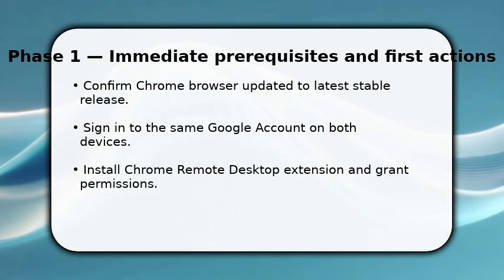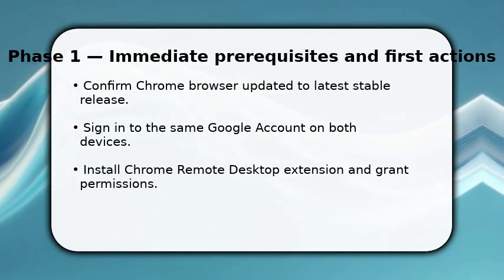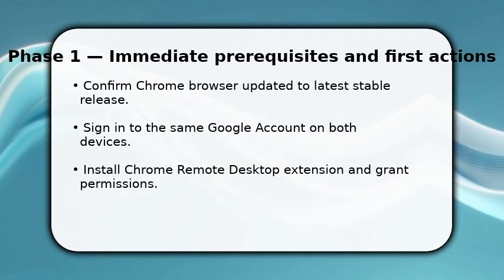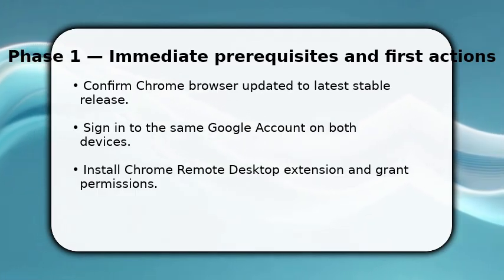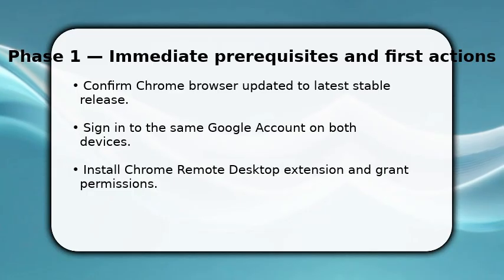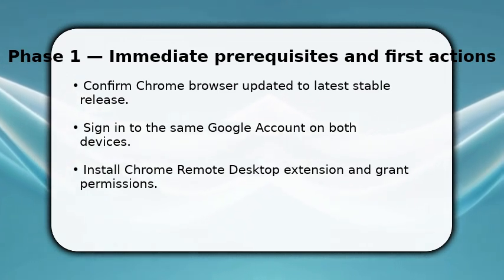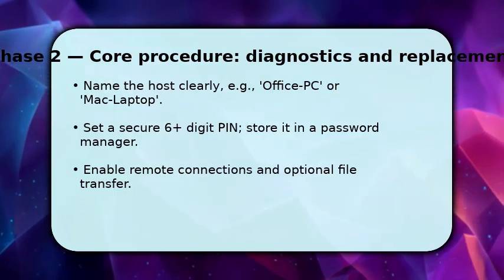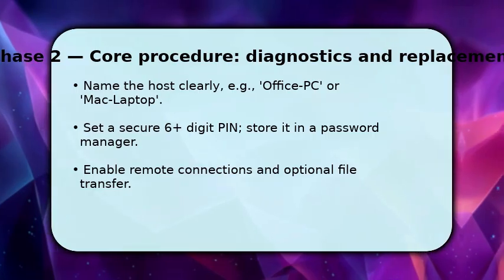How to Use Chrome Remote Desktop Extension (updated)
How to Use Chrome Remote Desktop Extension (updated) | 🔒 Surfshark VPN Deal — Stay private and secure. $1.99/mo + 3 Months Free ▸

Learn the ins and outs of using Chrome Remote Desktop extension with our latest video guide. Discover how to connect, control your computer from anywhere in real-thy time! Perfect for remote work or just staying connected.